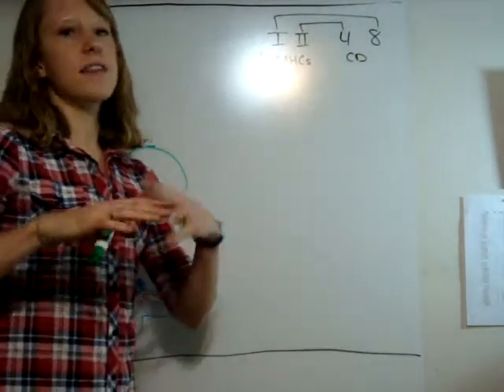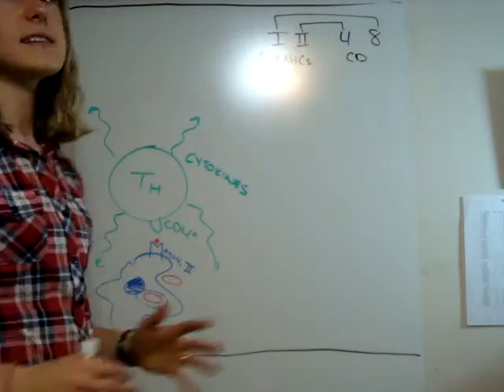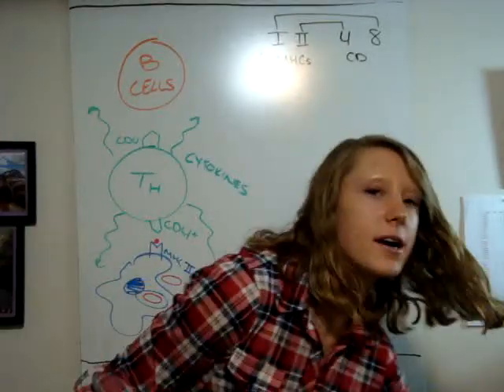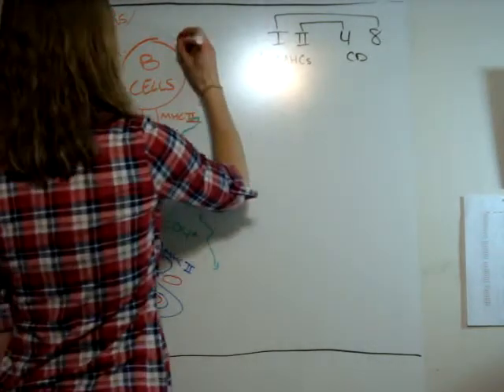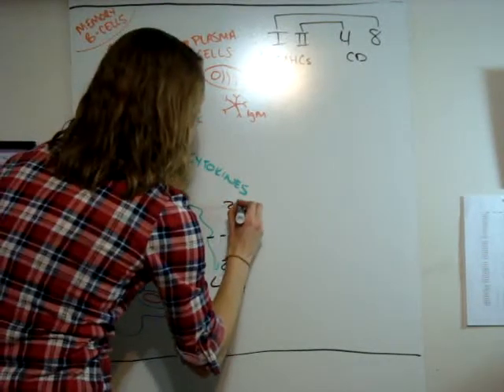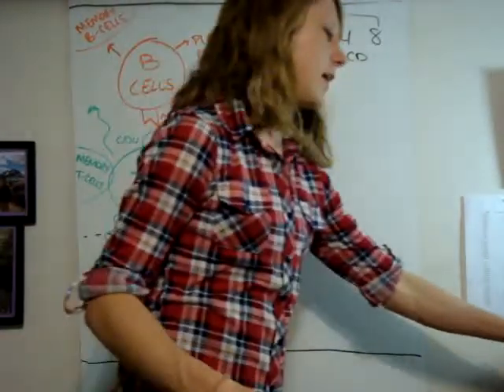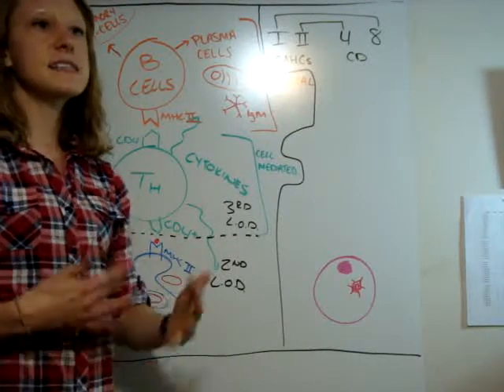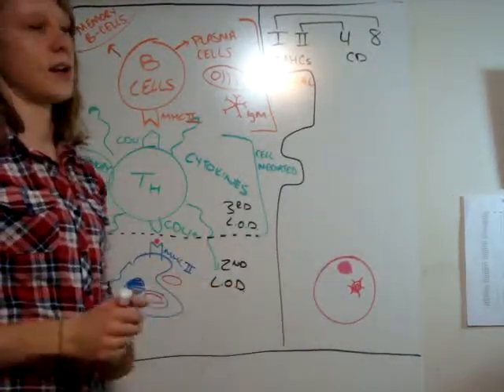cell mediated part 2